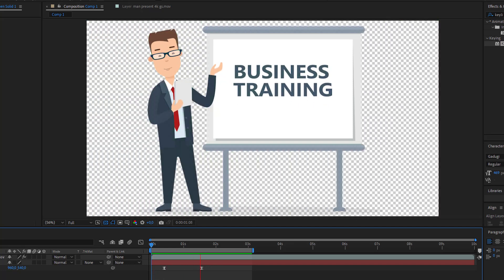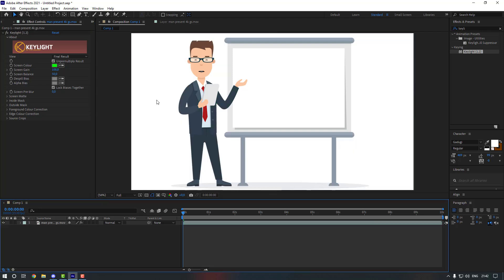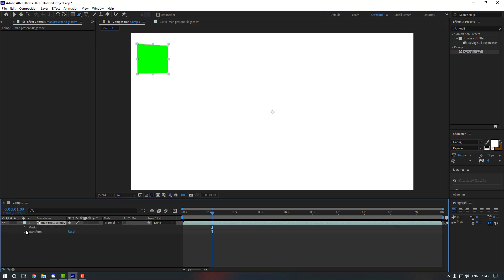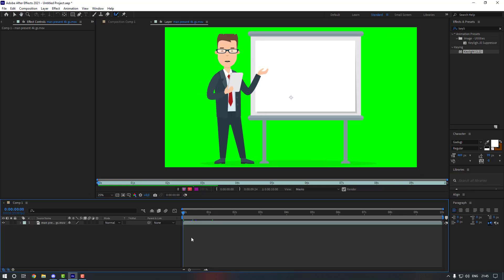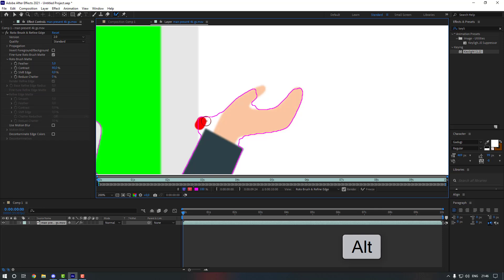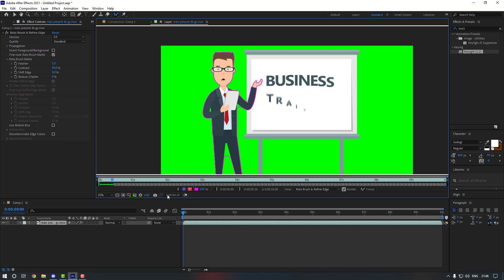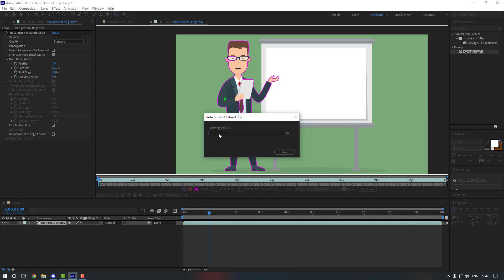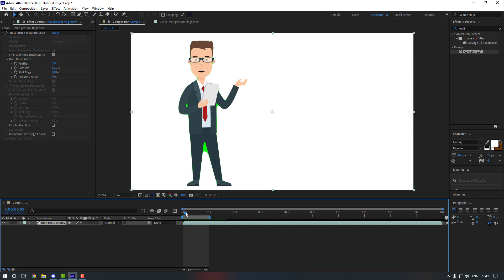Remove Background in 3 Different Ways | After Effects Tutorial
Hi guys, welcome to my new video tutorial. In this tutorial I will show how to use chroma key and video editing techniques to remove green background in adobe after effects. Learn essential motion graphics and motion design skills while creating professional-looking compositions that will enhance your projects. 📷